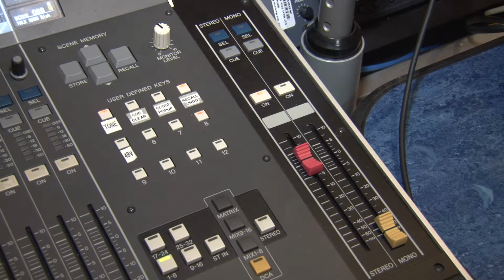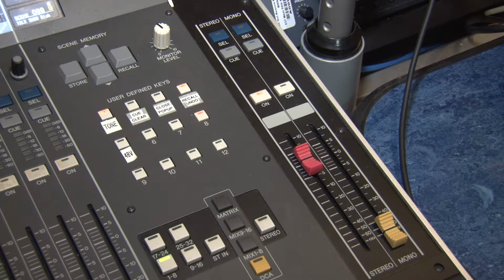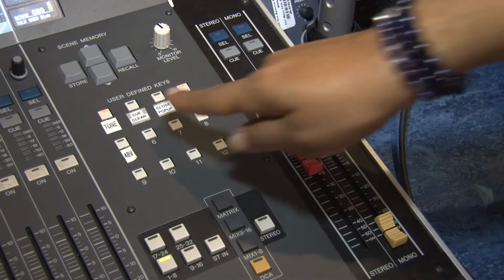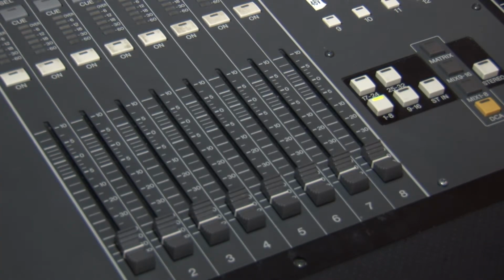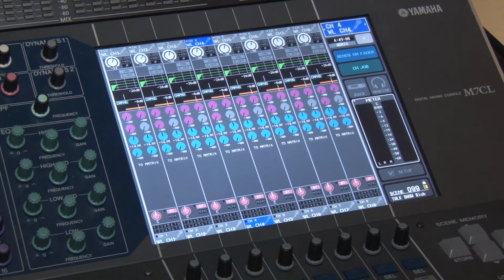How To Operate the Audio Board (Main Studios) | MNN Basic Studio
Who will benefit from watching this video: MNN producers certified in Basic Studio Production

What you will learn by watching this video: •How to operate the audio boards in MNN's Open, Closed and George Stoney Studios.